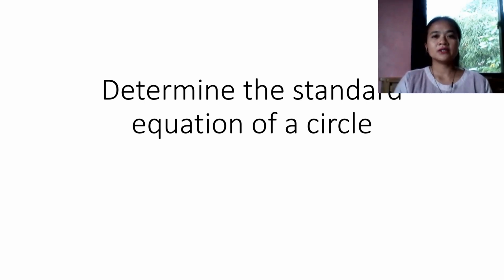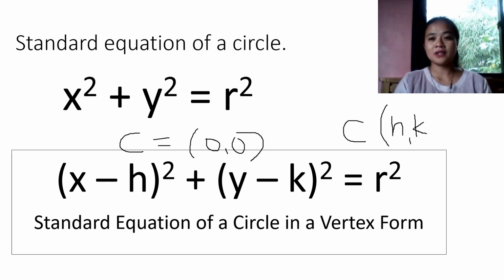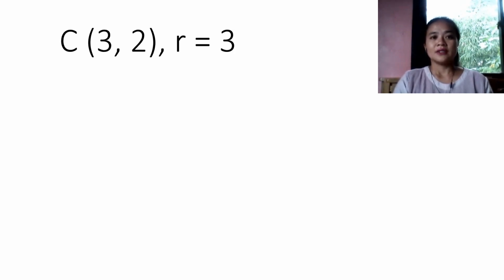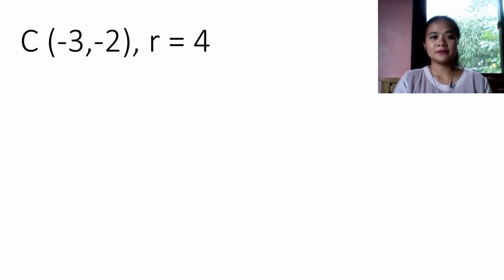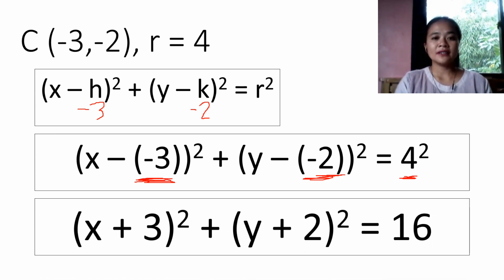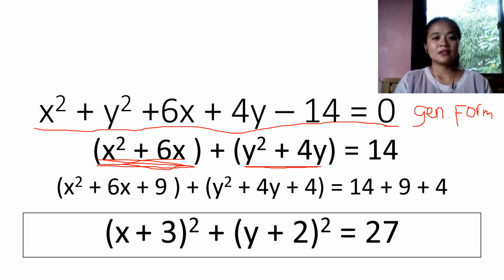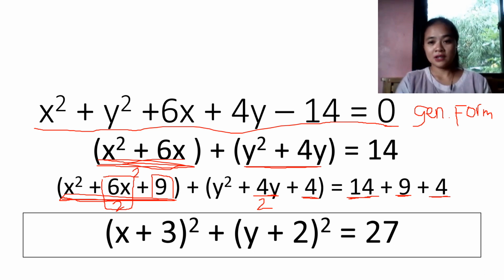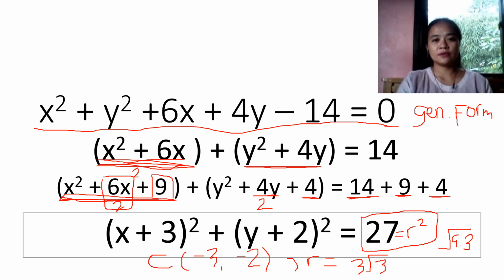Pre Calculus| conic section: standard equation of a circle| Charmaine Lei Cenal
this video intends to help the learners understand the subject, if there are corrections I am sorry for that, there are always room for improvements.
spread love not hatred. Learning is a continuous process.